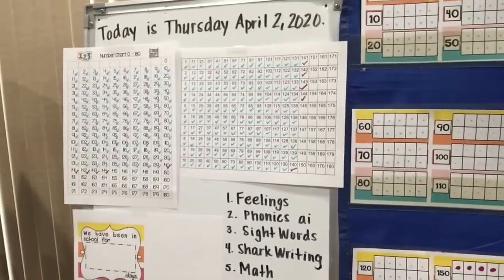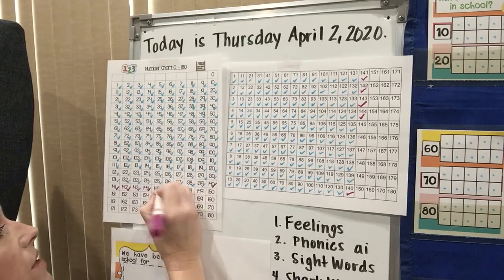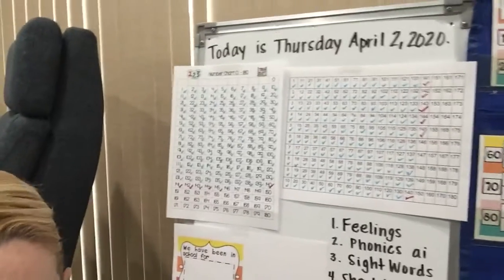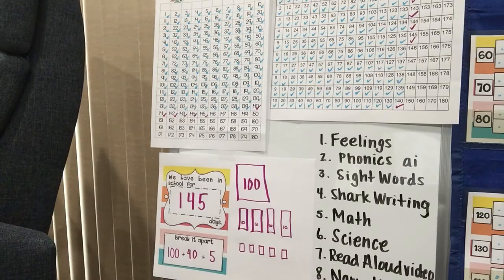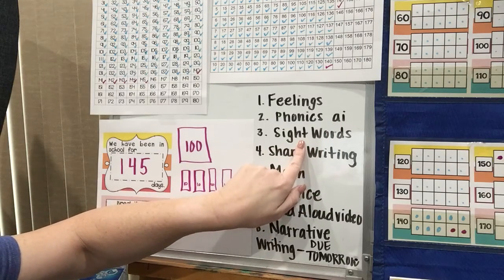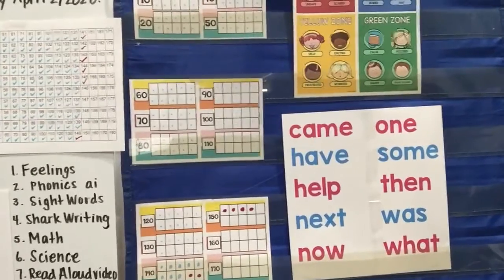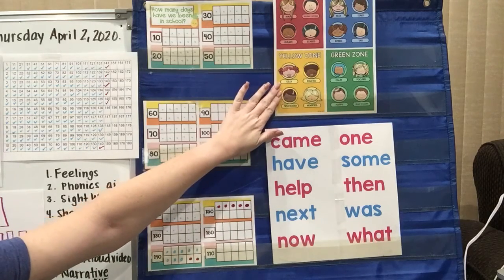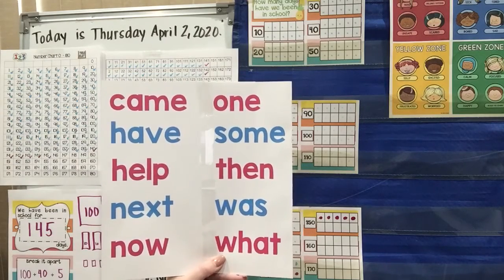Good Morning! 4/2/2020